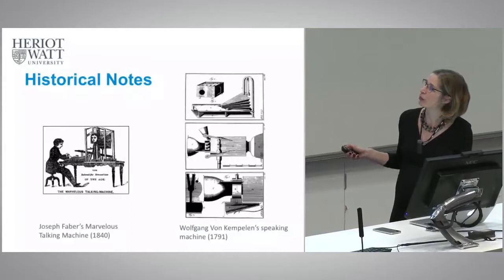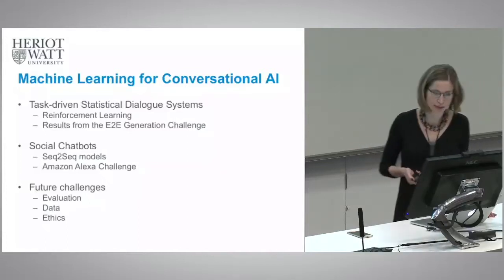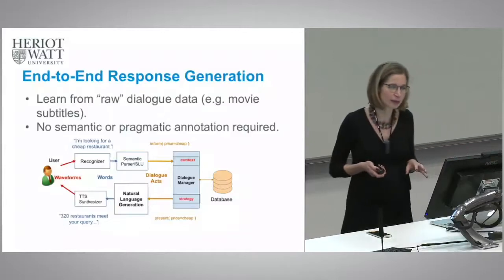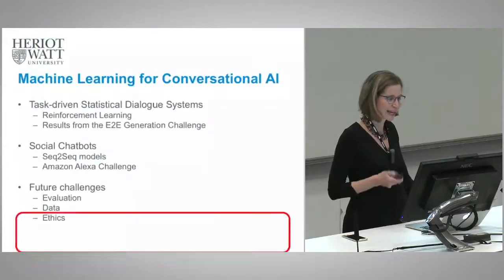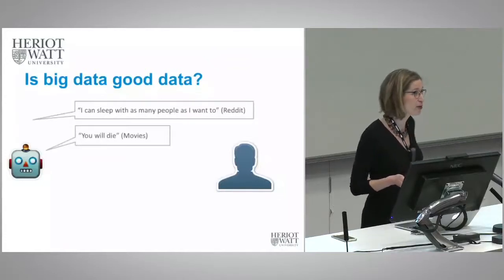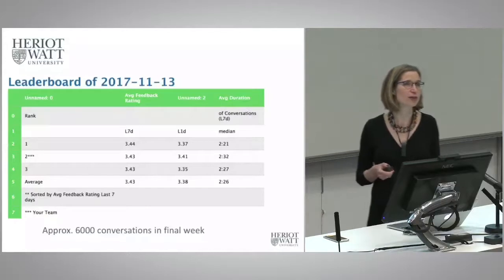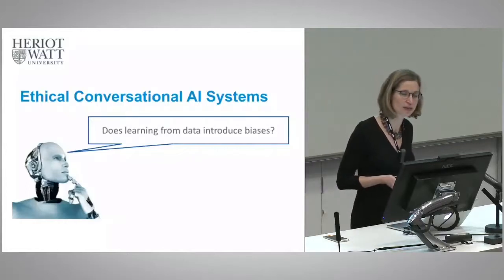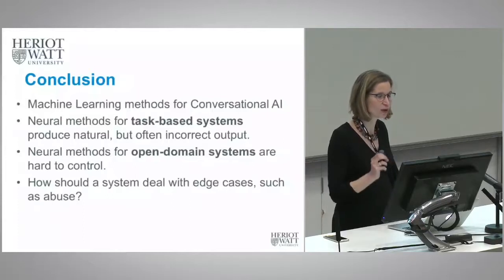How Machines Learn to Talk: Professor Verena Rieser, 16 May 2018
Professor Verena Rieser leads a 7-strong team researching Conversational Artificial Intelligence.

In her Inaugural Lecture, Professor Rieser will review current developments, including her work on reinforcement learning and deep learning models, and evaluate these in the light of her team’s impressive success in the global Amazon Alexa Challenge 2017, where Heriot-Watt was the only UK university to reach the final three, and at time of publishing, is leading the field in 2018.